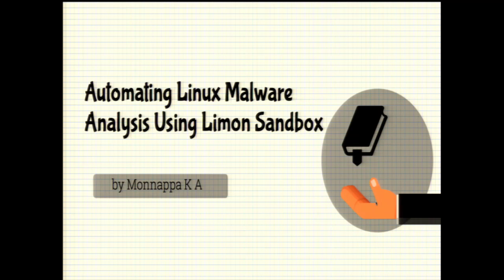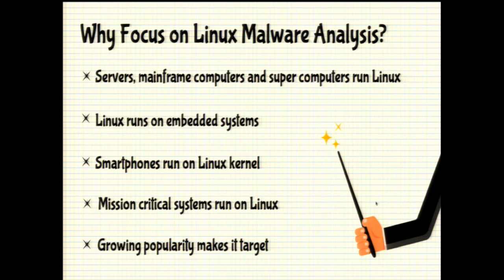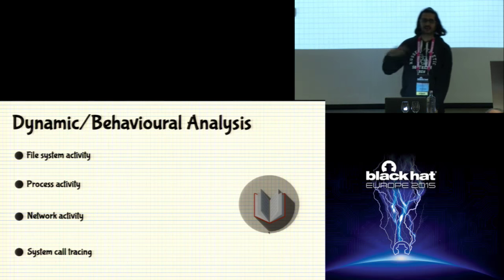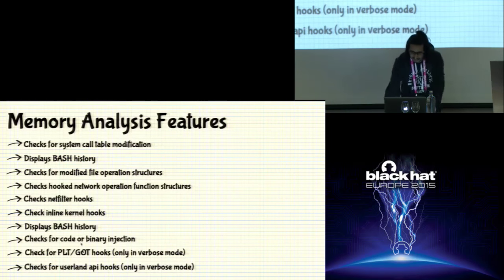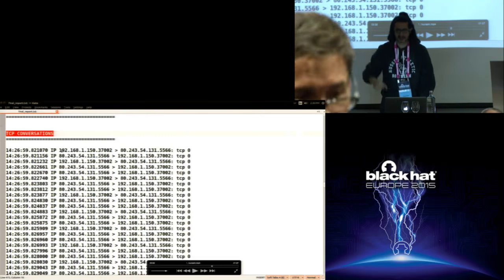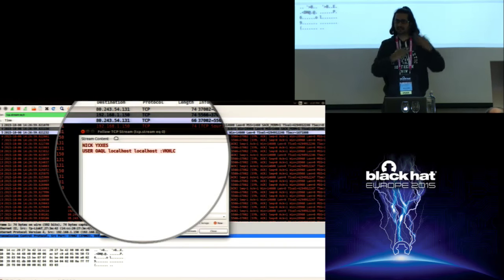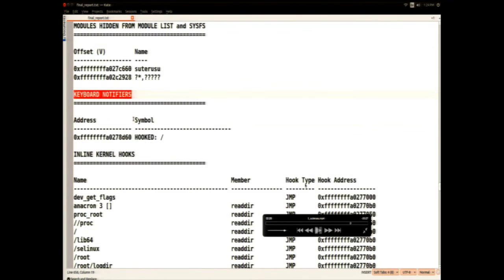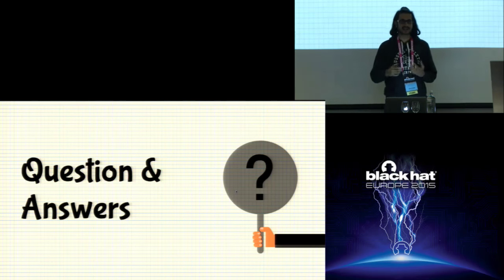Automating Linux Malware Analysis Using Limon Sandbox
by Monnappa K A

A number of devices are running Linux due to its flexibility and open source nature. This has made Linux platform the target for malware attacks, so it becomes important to analyze the Linux malware. Today, there is a need to analyze Linux malwares in an automated way to understand its capabilities.

Limon is a sandbox developed as a research project written in python, which automatically collects, analyzes, and reports on the run time indicators of Linux malware. It allows one to inspect the malware before execution, during execution, and after execution (post-mortem analysis) by performing static, dynamic and memory analysis using open source tools. Limon apart from displaying the characteristics of the ELF binary, analyzes the malware in a controlled environment, monitors its activities and its child processes to determine the nature and purpose of the malware. It determines the malware's process activity, interaction with the file system, network, memory, and also stores the analyzed artifacts for later analysis, which helps in post mortem analysis. Since Limon relies on open source tools, it's easy for any security analyst to setup a personal sandbox to perform Linux malware analysis. The presentation will touch on the implementation details of the sandbox and will present a video demo showing the analysis of a real world Linux malware samples using Limon.